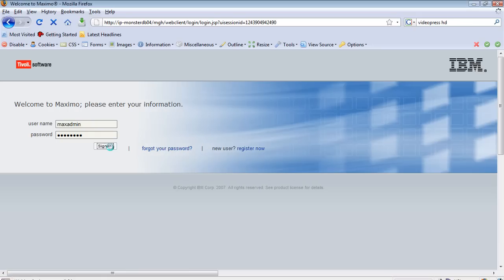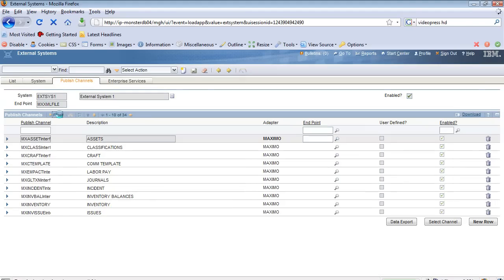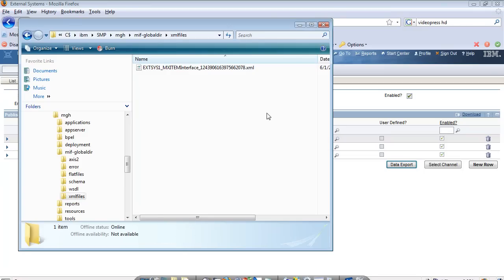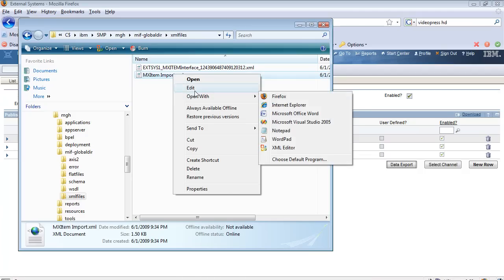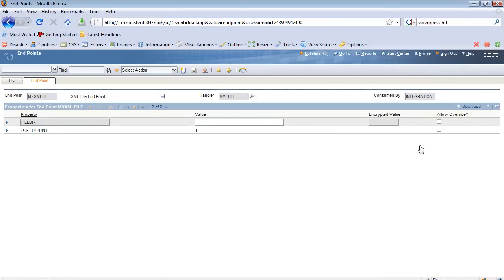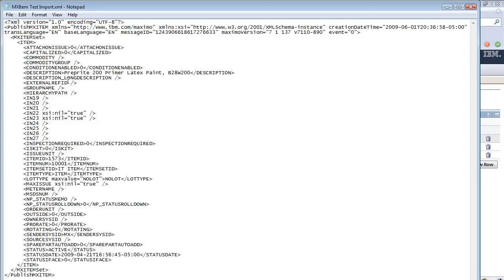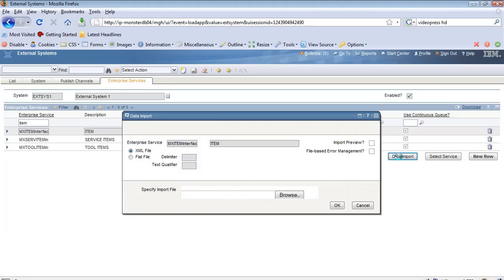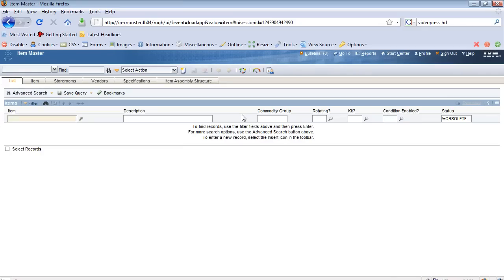Import Data into Maximo with XML flat-files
This screencast will show you how to import data into IBM Maximo using XML flat files.  It will also show you how to get the XML file structure for the object you wish to import.